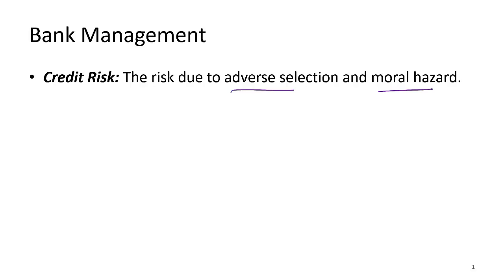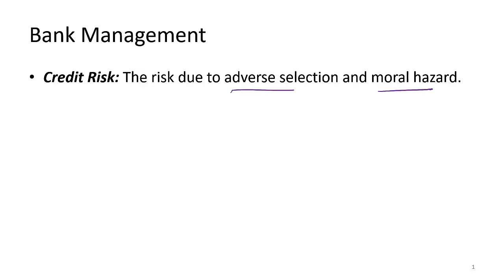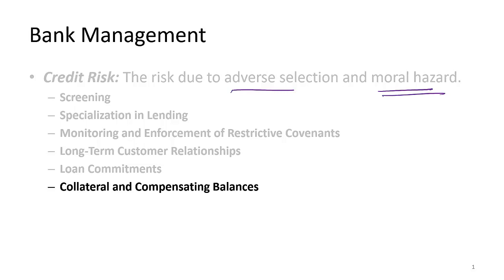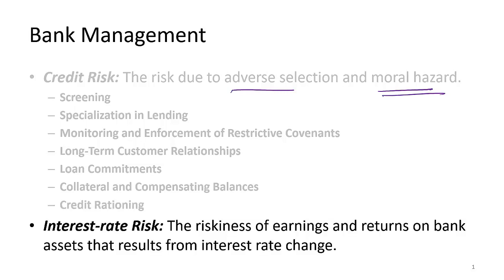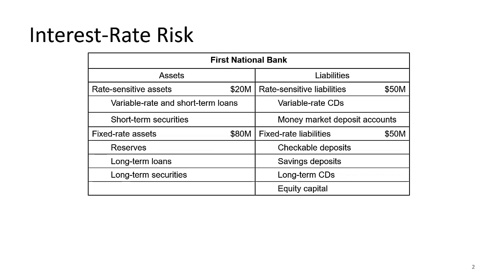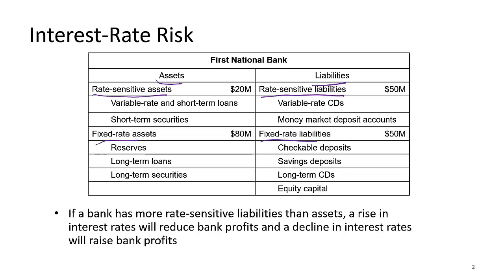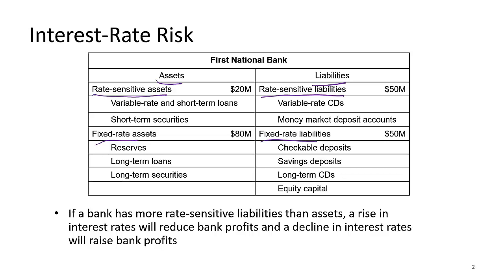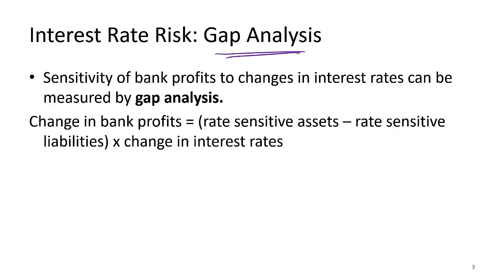Credit and Interest Rate Risk